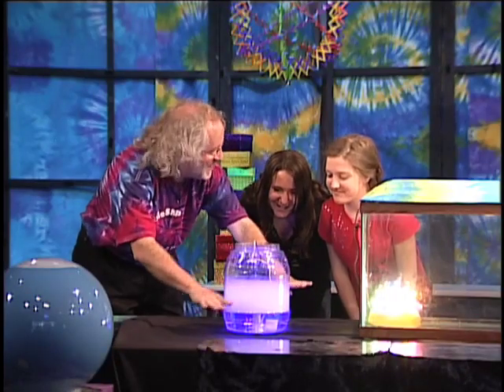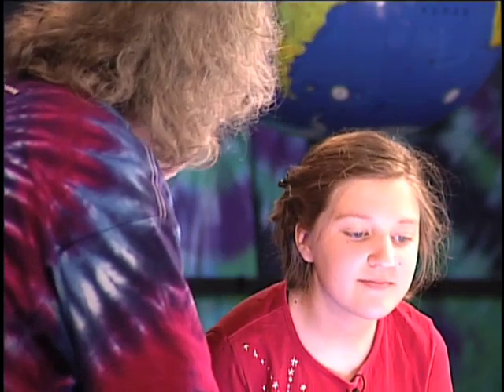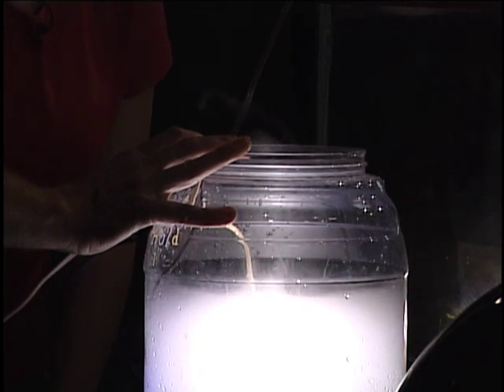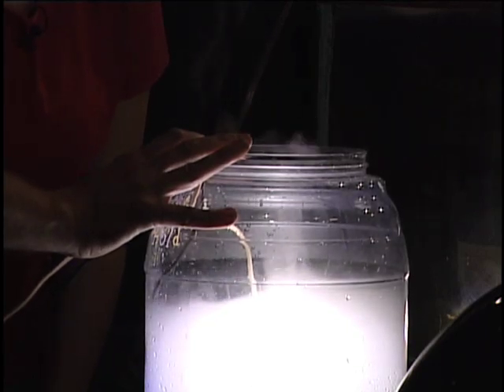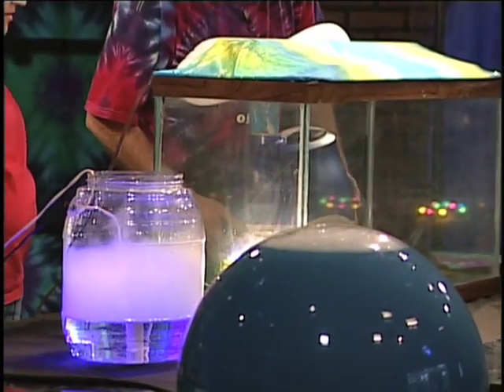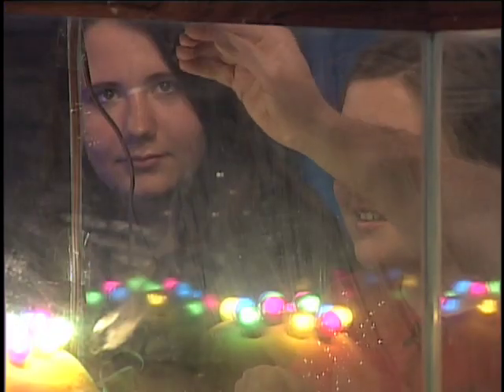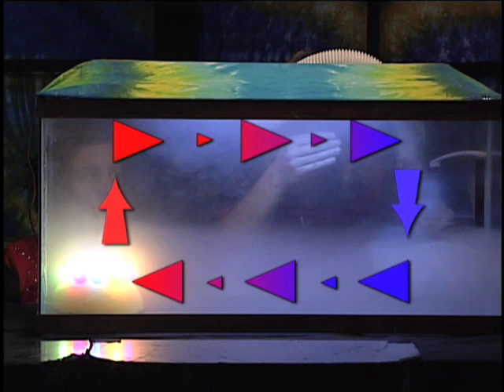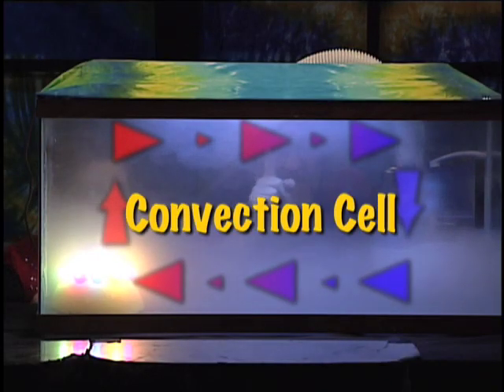[Everyday Science] Wind #2: Convection Cells (LSOP - CSU)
This is the 2nd part of the Wind episode of the Everday Science show.

Everyday Science is a joint production of Poudre School District Channel 10 and the Little Shop of Physics. PSD Channel 10 is the Poudre School District's educational cable access TV station. The Little Shop of Physics is a hands-on science outreach program at Colorado State University in Fort Collins, CO. On the regularly aired television program "Everday Science," LSOP Director Brian Jones works with PSD students to demonstrate the principles of physics in fun and exciting ways! Every episode is something new and different and encourages viewers to try their hand at everyday science.